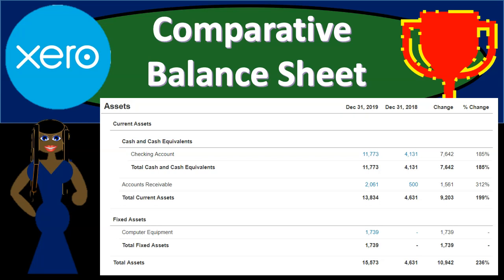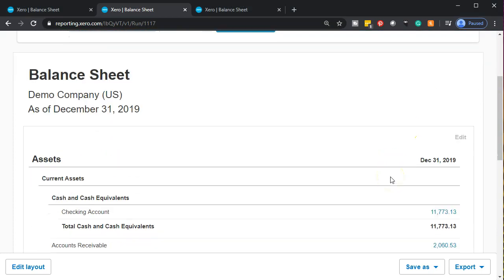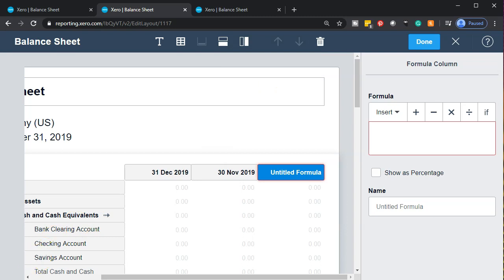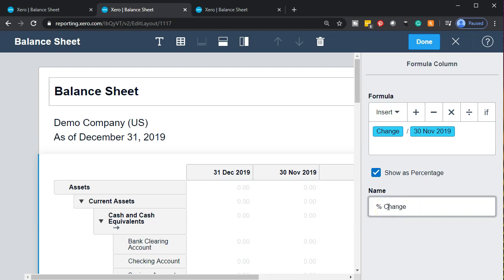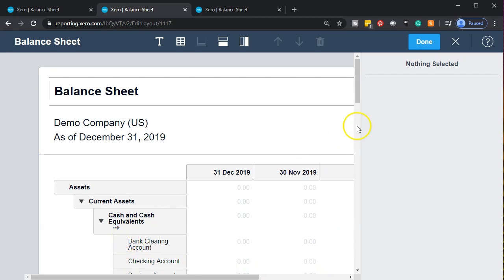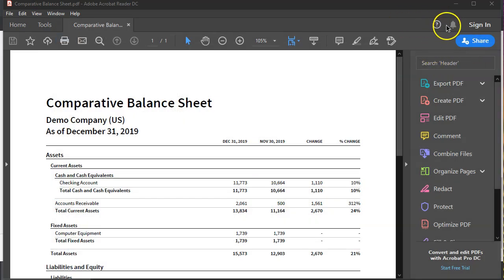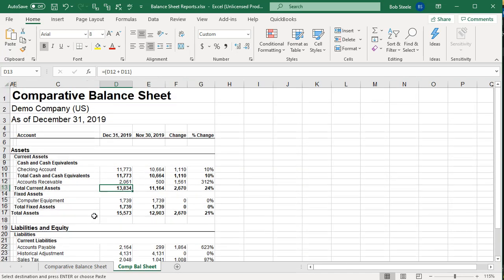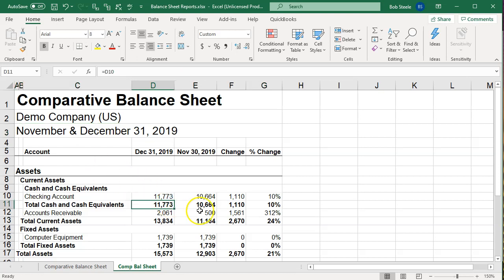Comparative Balance Sheet 2.30 Xero Accounting 2020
Comparative Balance Sheet
Xero Accounting 2020